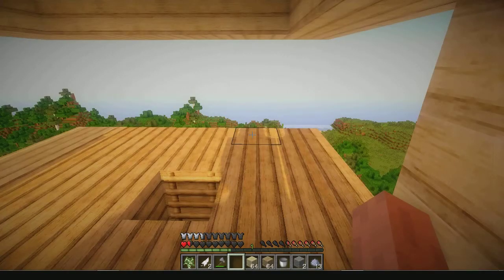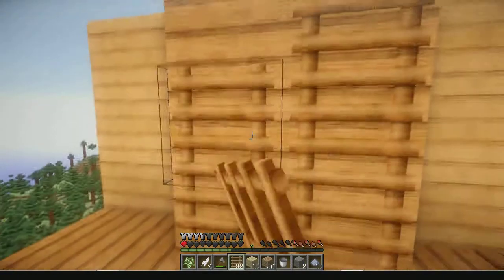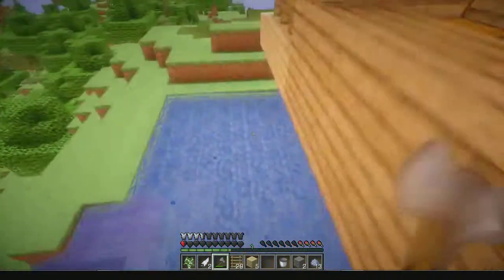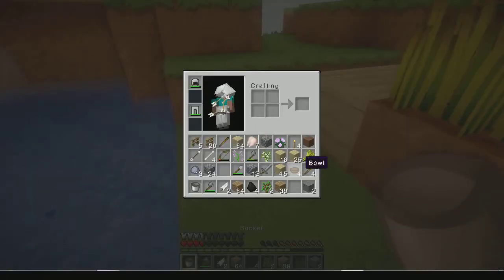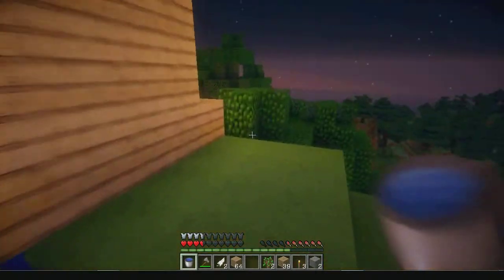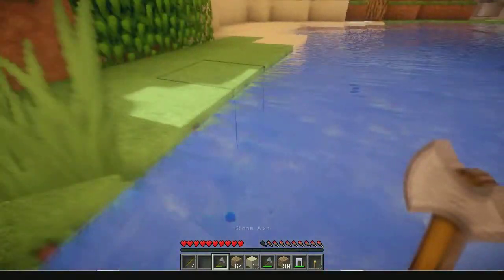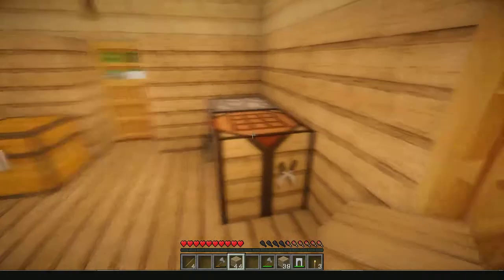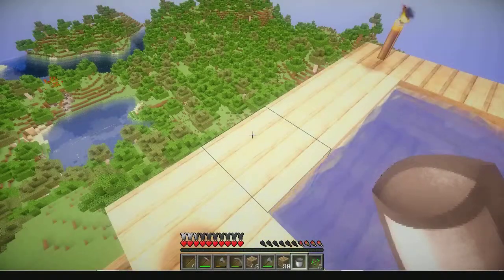Let's Play - MineCraft EP-9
Finally got a swimming pool!

DJTaxomusic - Delete